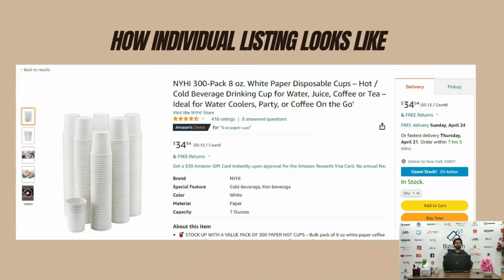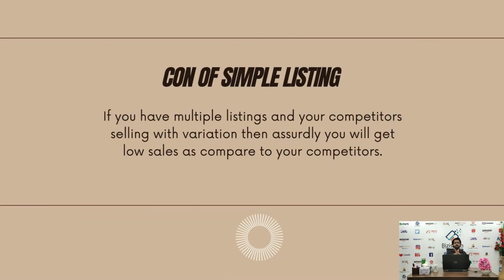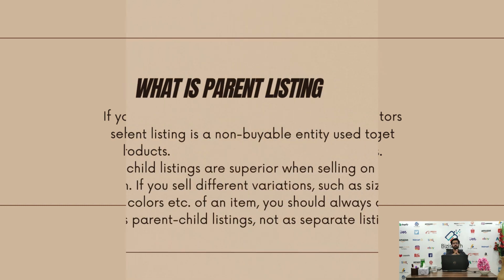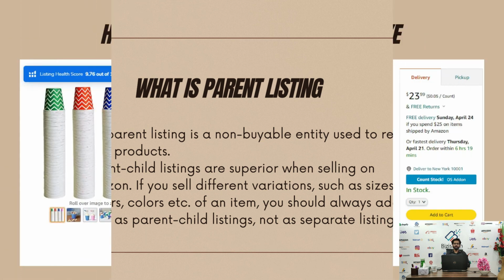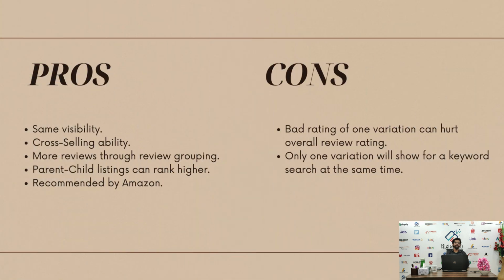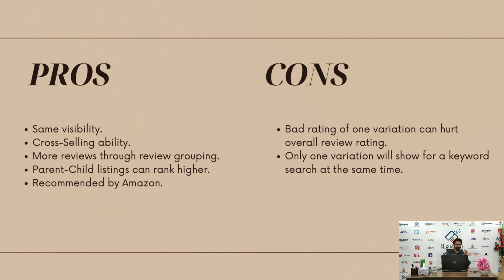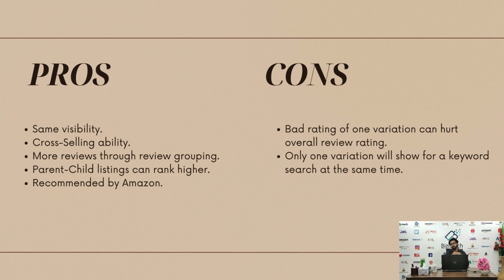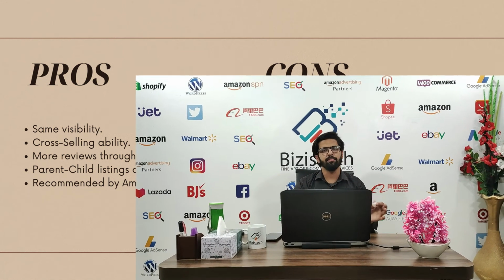What Is The Difference Between Amazon Individual & Parent Listing | Bizistech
In this video, I am telling about parent and individual listing. An Amazon listing is the product information page for each item sold on Amazon. The Amazon listing usually includes relevant product information such as name, description, price, pictures, and reviews.

The parent listing is a non-buyable entity used to relate child products. Parent-child listings are superior when selling on Amazon. If you sell different variations, such as sizes, flavors, colors, etc. of an item, you should always add them as parent-child listings, not as separate listings.